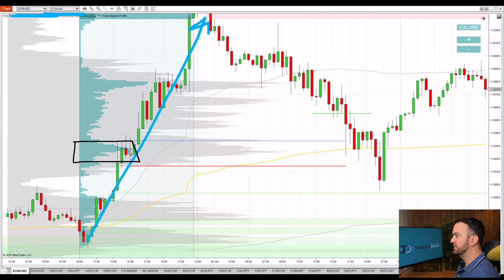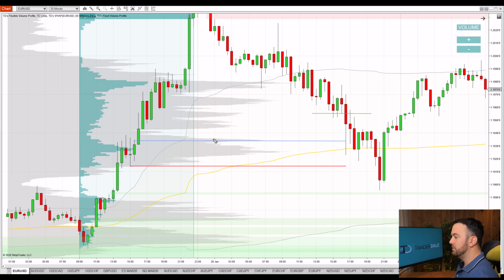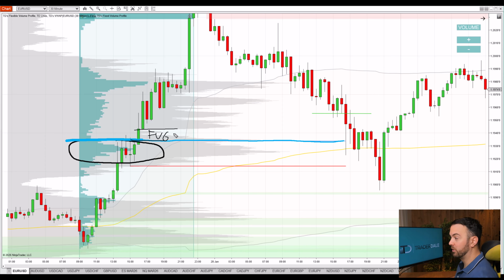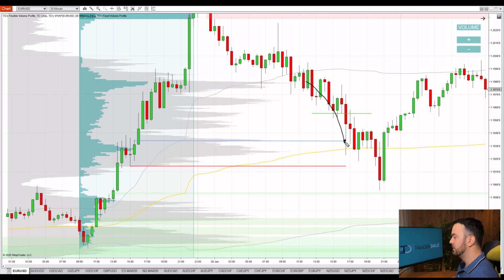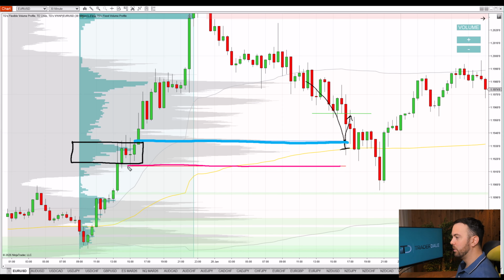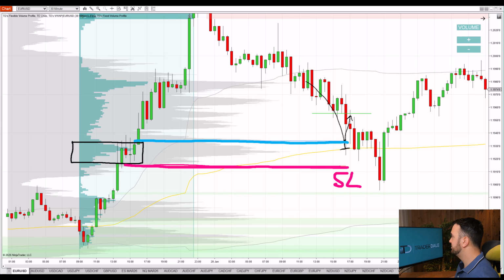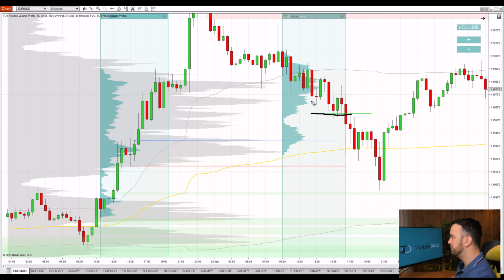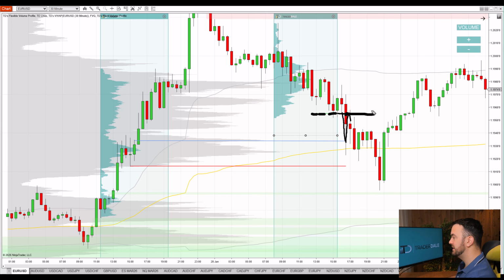🎯 Trade of the Week | Trading Pullbacks in Trend with Volume Profile (EUR/USD)